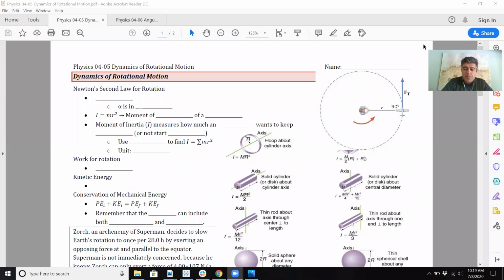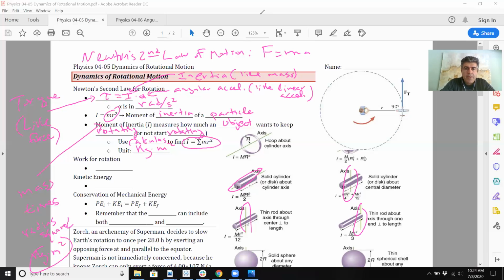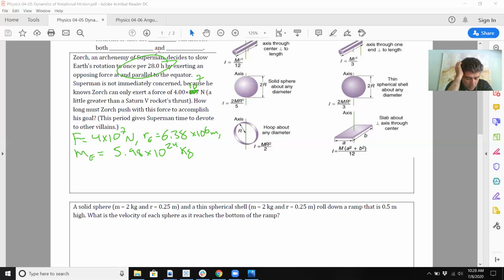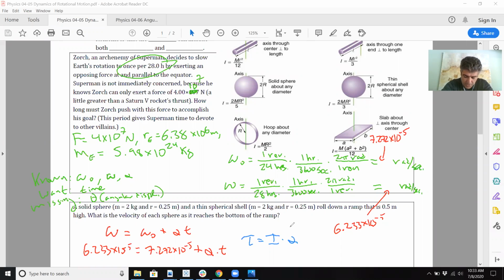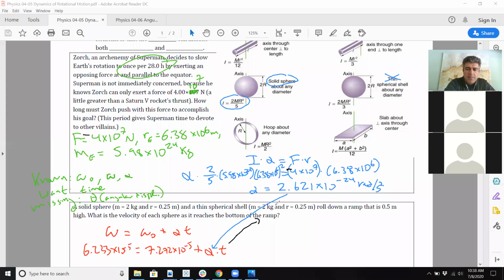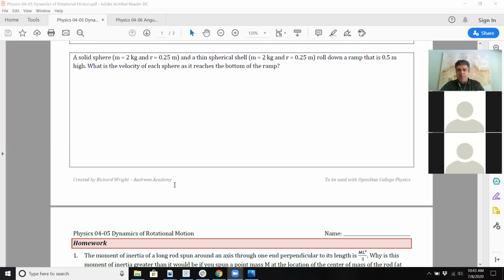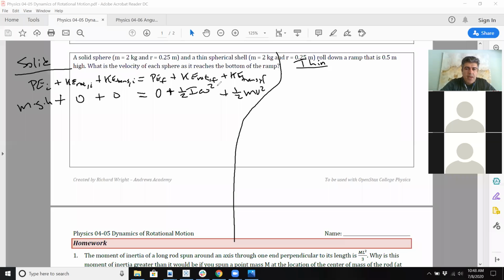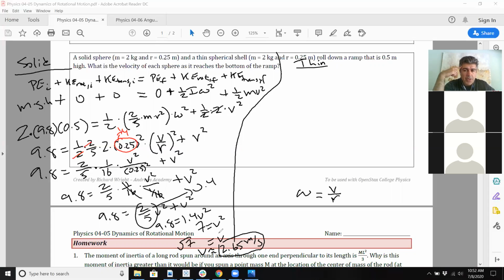SHP Summer Physics July 8, 2020 Part 1